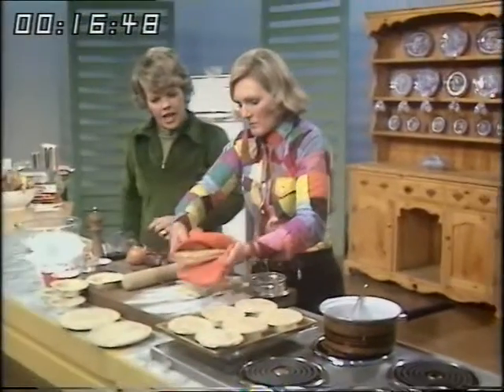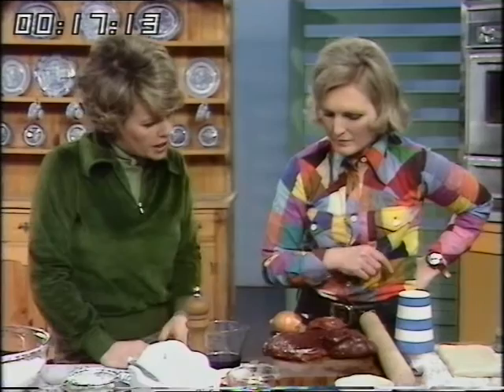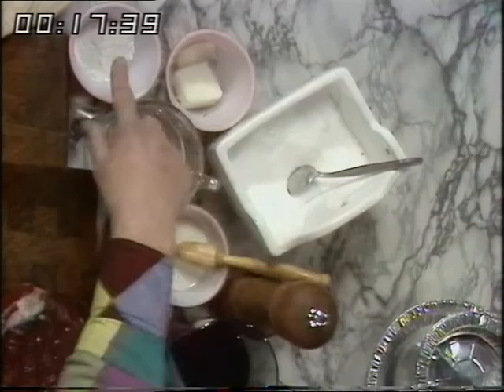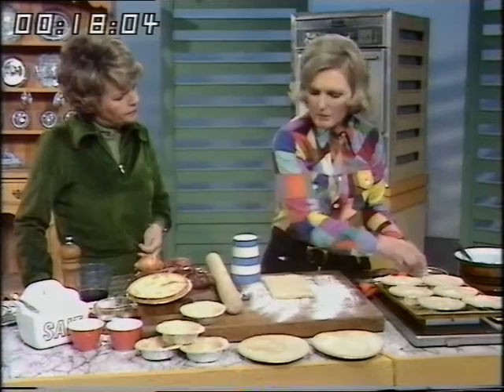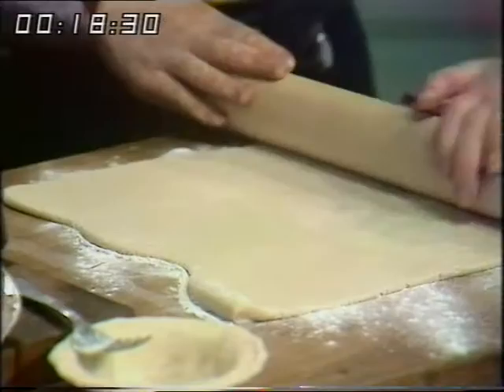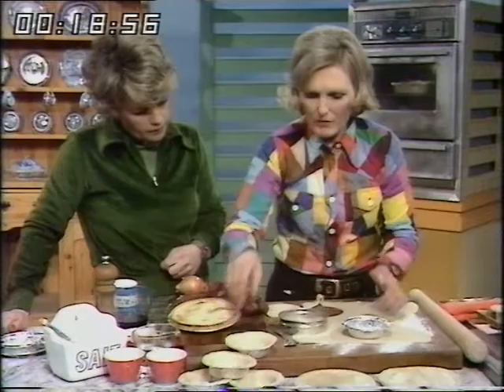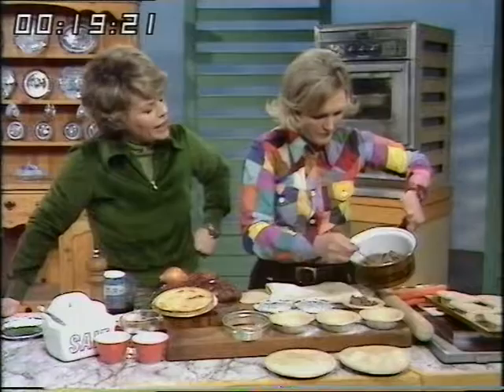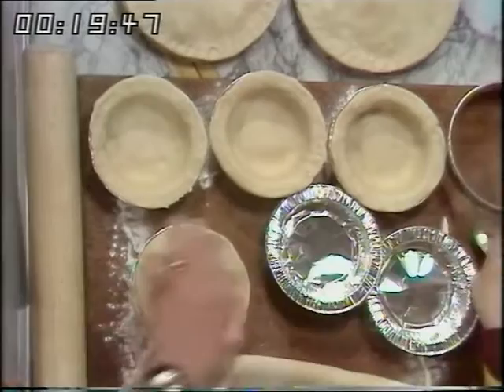Mary Berry| Steak and Kidney Pie | Good Afternoon | 1976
Mary Berry CBE and Judith Chalmers OBE shows us how to make Mary's delicious Steak and Kidney Pie!
First shown in : 03/01/1976
Quote: VT12997